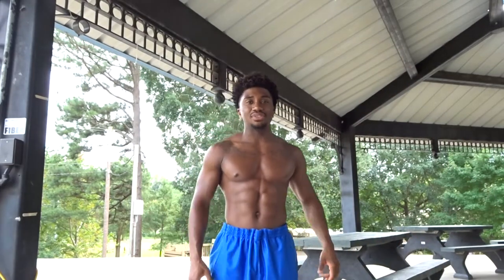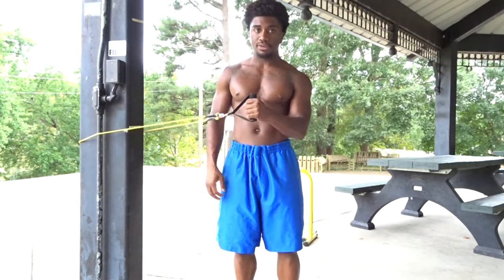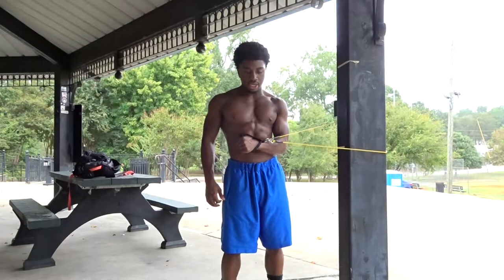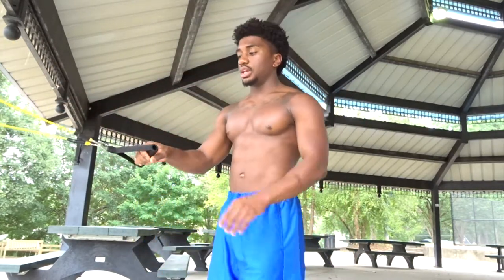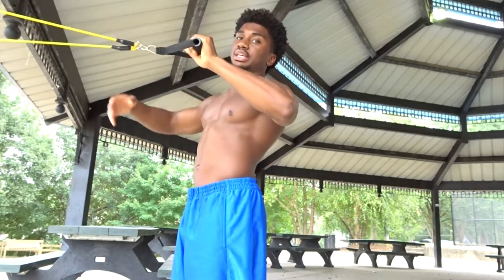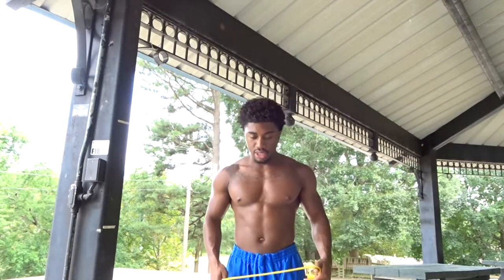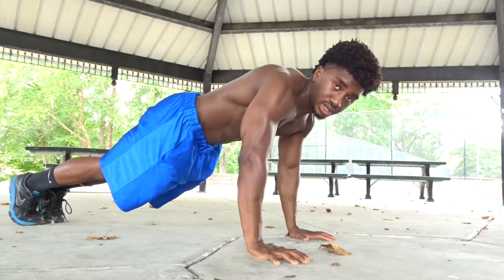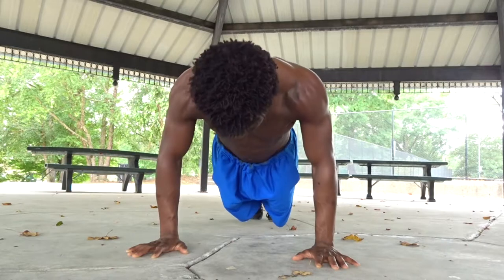How to Improve Shoulder Mobility | Crucial for Calisthenics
What's going on my fellow Elegant Savages, in this video I am giving you all some mobility exercises that will help you increase mobility in your shoulders.

The best part about these movements, is they can be performed anywhere and require little to know equipment.